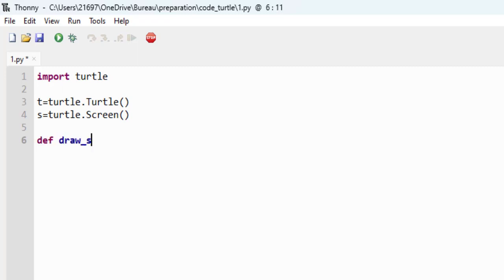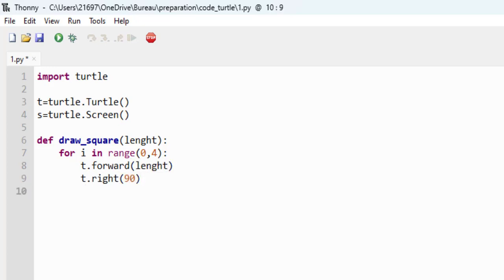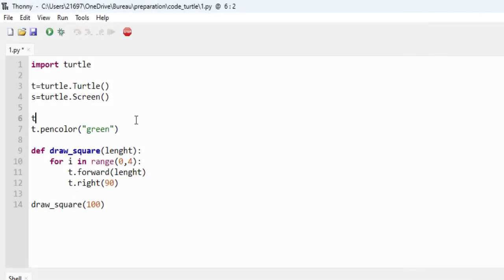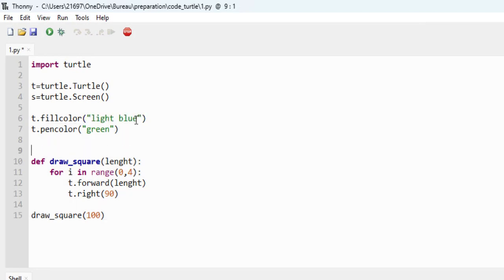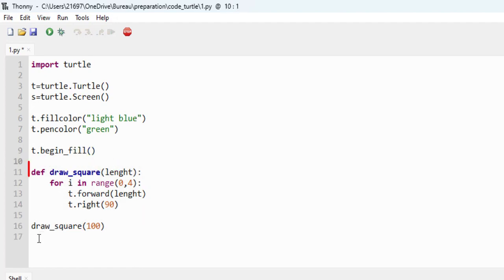Python Turtle: Drawing a Square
In this video, you'll learn how to draw a square with turtle python.